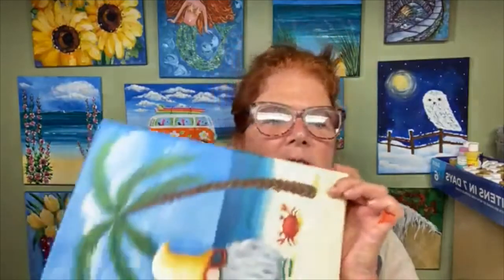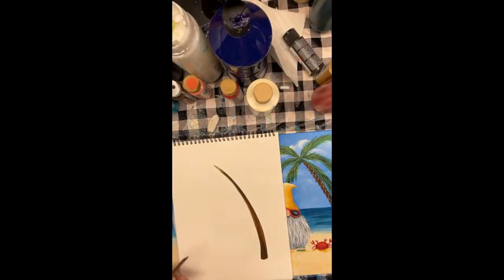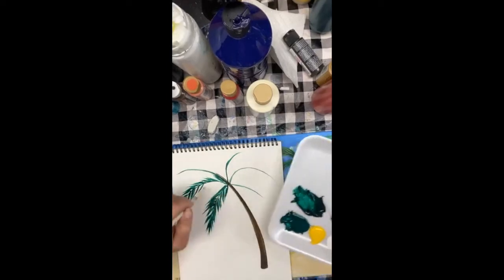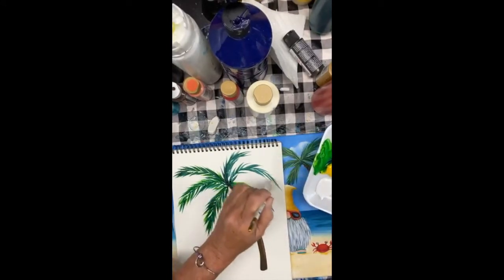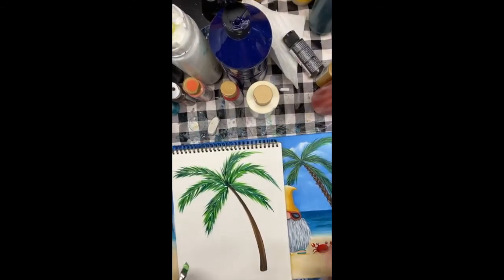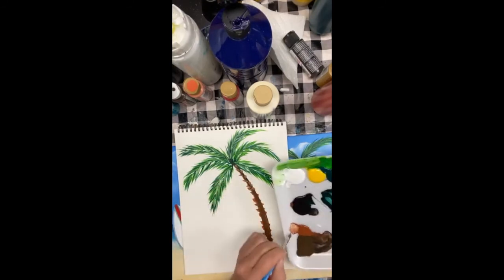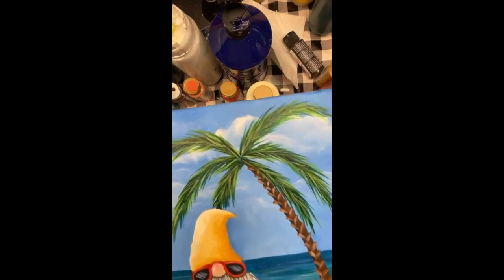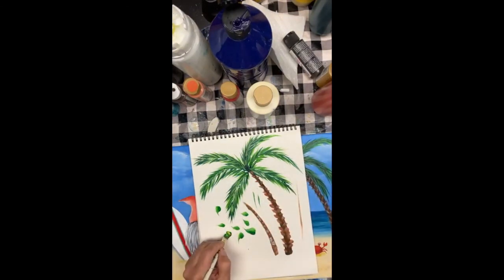Paint a Quick and Easy Palm Tree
Paint a Quick and Easy Palm Tree#acrylicpaintingtutorial

👩🏻‍🎨 Hi Guys~ I’m Cheryl from Tinker’s Cart Art and I’d love to get you started on your creative journey. I love painting and I especially love teaching others how easy painting in acrylics can be. I teach in an easy to follow step by step method. Can’t draw a straight line? No worries, we don’t need straight lines anyway :-)

   🎨I believe art is good for the soul and brings joy and who doesn’t need more joy in their life?

🖌💦So jump in the paint water’s fine. Let’s get started!

You have plenty of ways to keep in touch. Choose whatever method is best for you 🥰

📌Want to be notified when I go live to paint? Join me on Telegram and I’ll text you a head’s up before I start a new lesson:

📌Want to paint with me one on one? Let me tell you about my art membership: